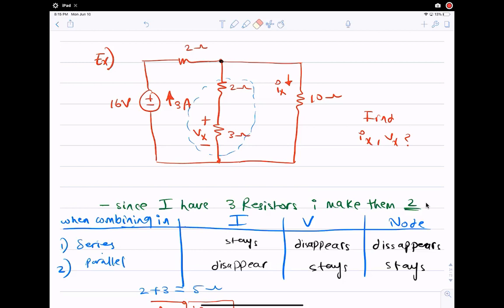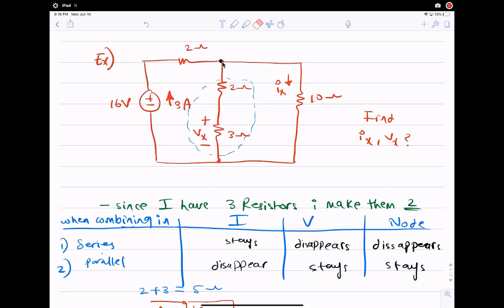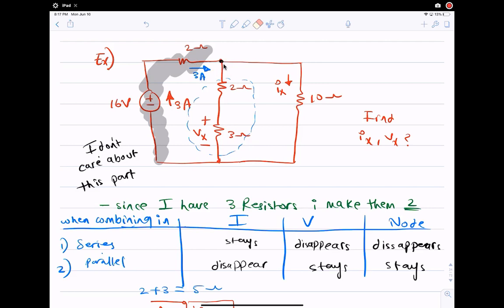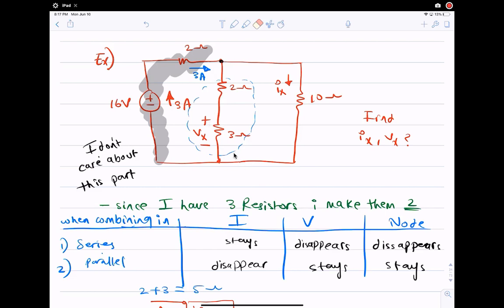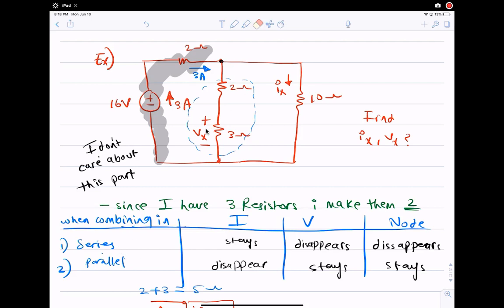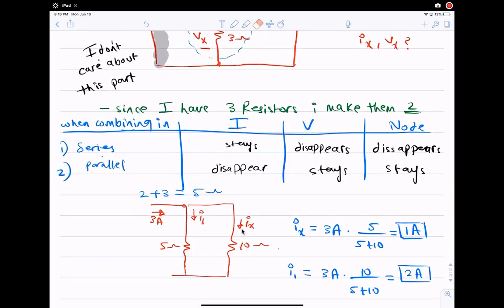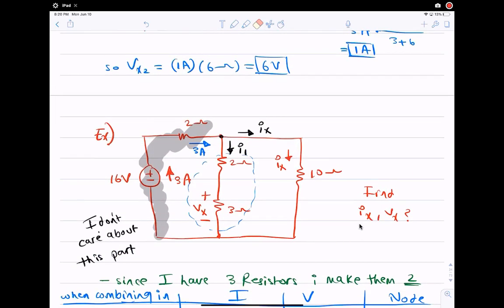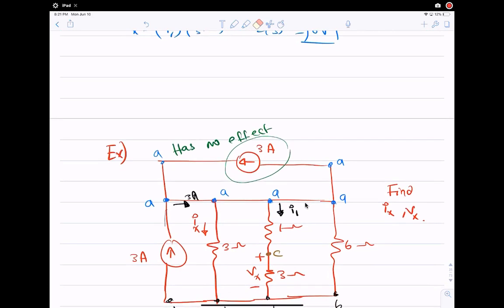20 Voltage and current devision Ex2